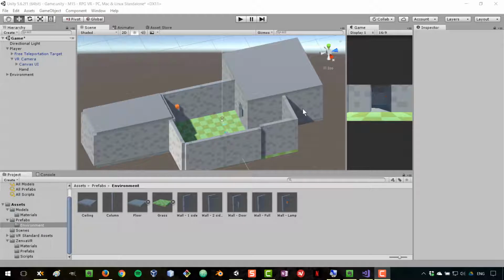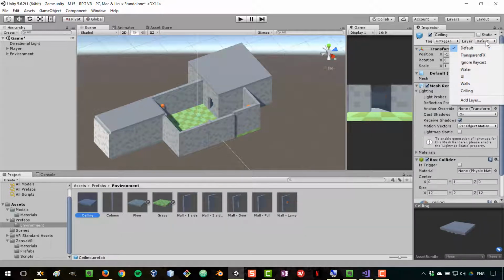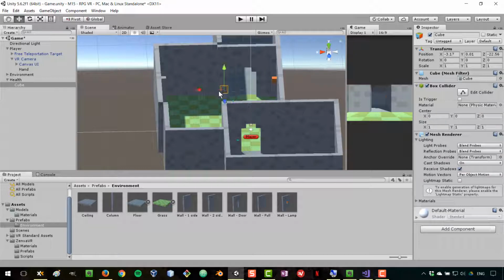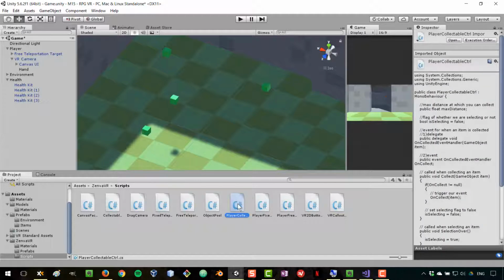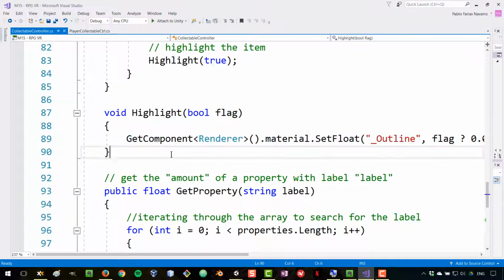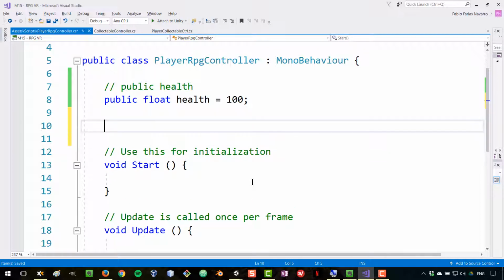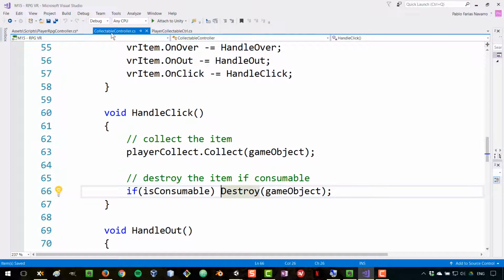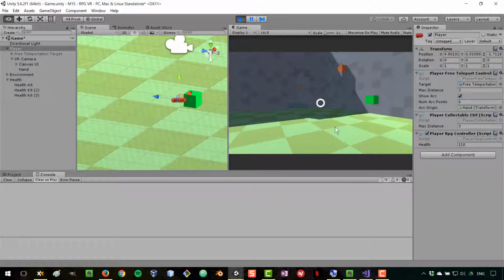Collecting Health - RPG Game in VR with Unity